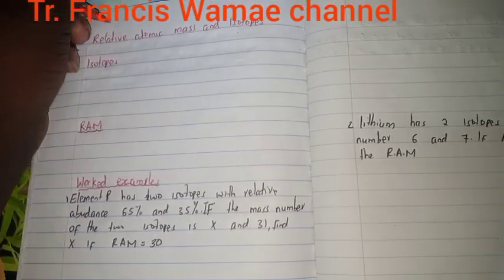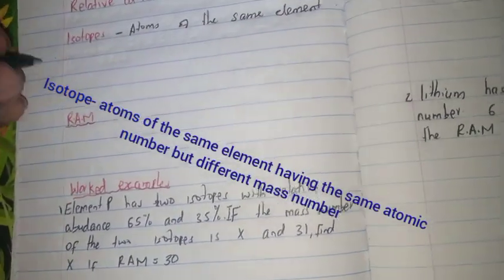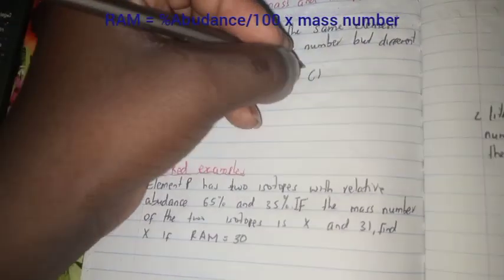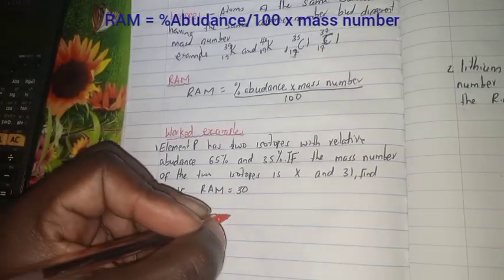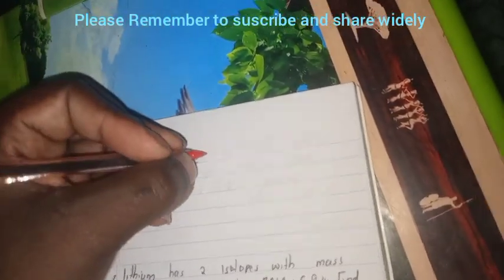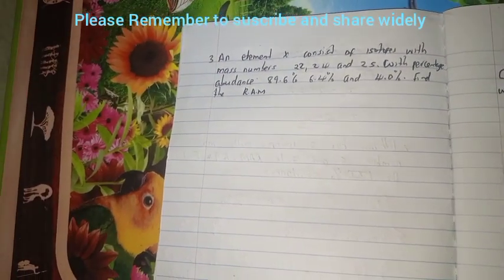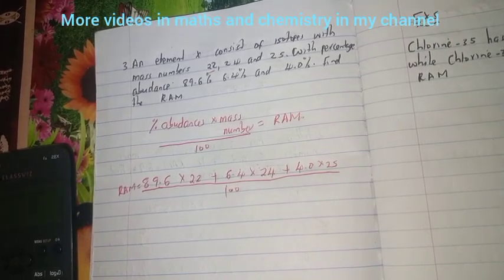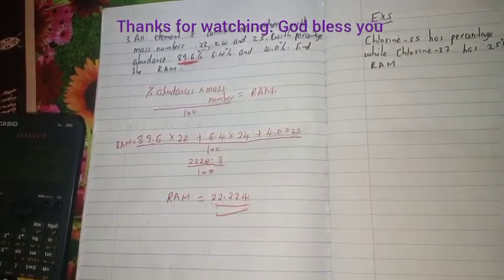what is isotope and how do we find the RAM🔥🔥🔥